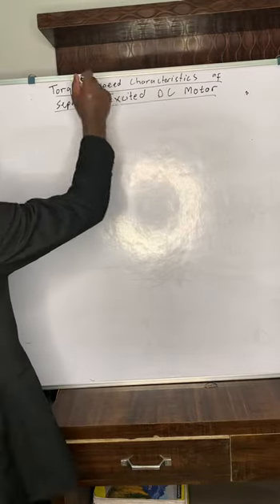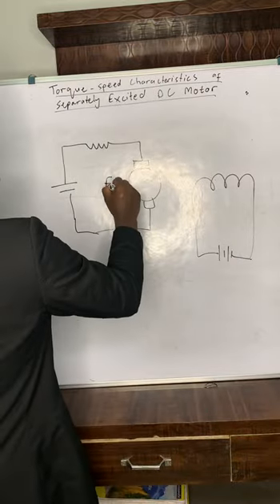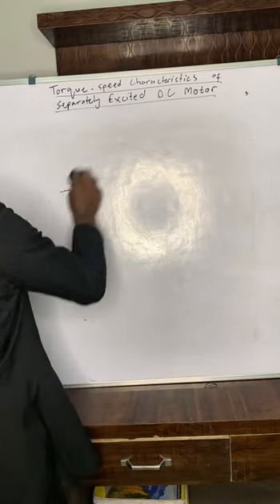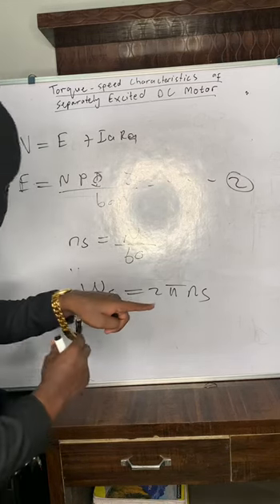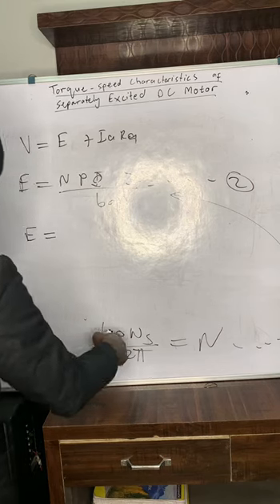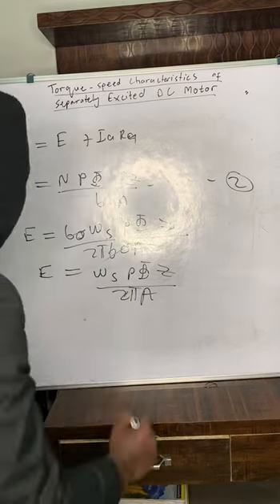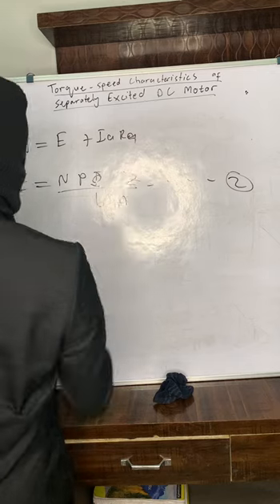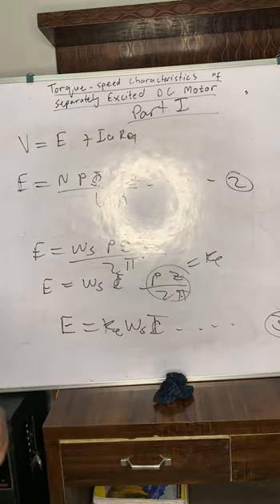Torque vs Speed Characteristics Of Separately Excited DC Motor Part 1